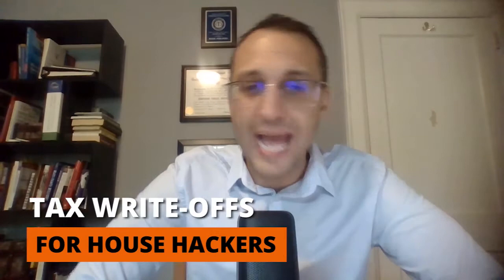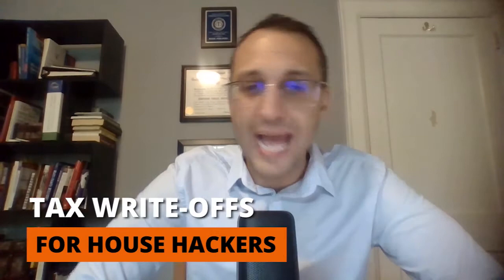Tax Write-Offs for House Hackers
In this video, we're going to talk about what can you write-off as a house hacker.